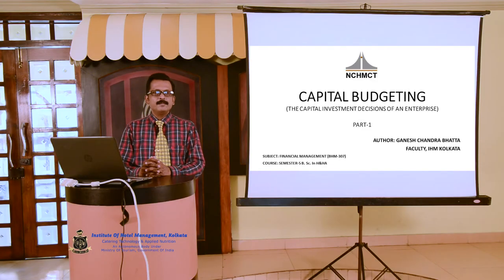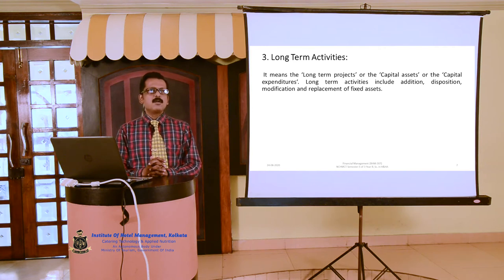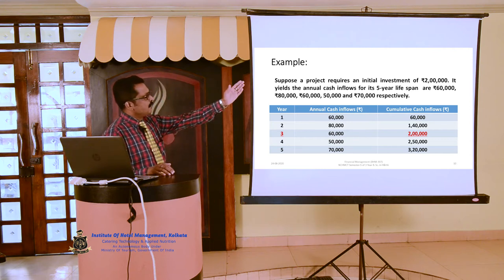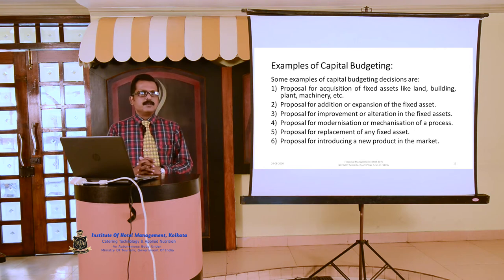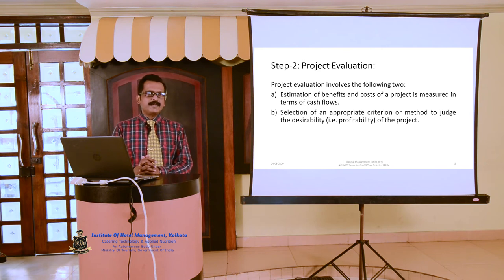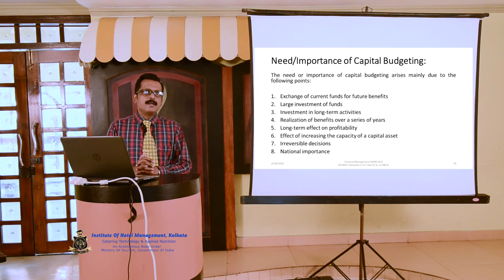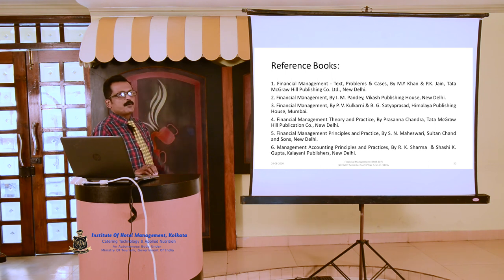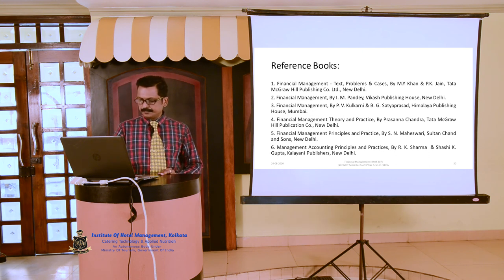Video Lecture, Sem-V, Financial Management, Capital Budgeting I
Semester: V, Subject: Financial Management
Faculty: G C Bhatta